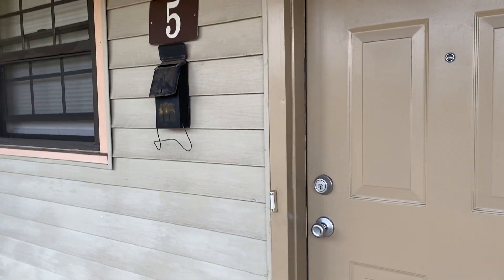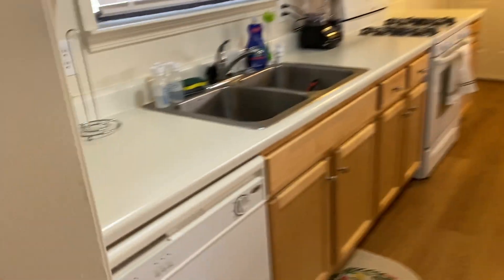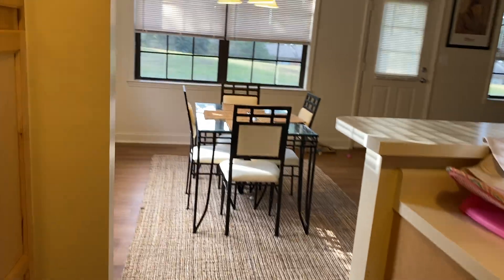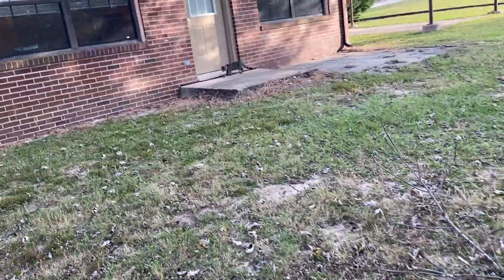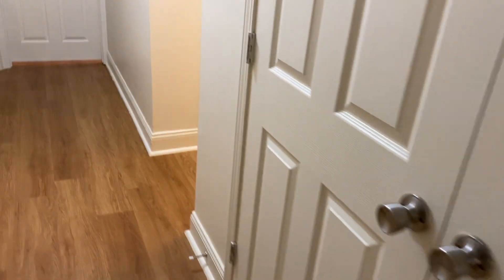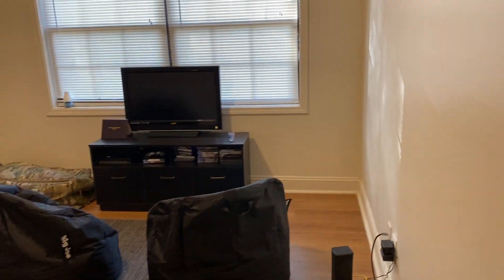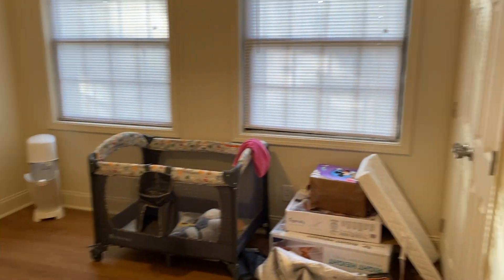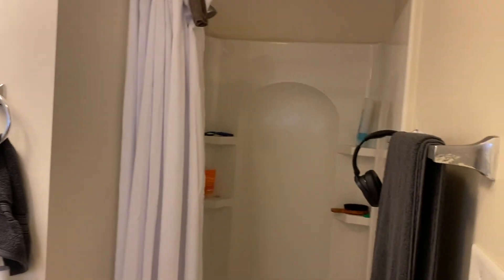Hammond Hills (Normandy Drive) Fort Bragg On Base Housing!!!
This is a walkthrough of my house on Fort Bragg in the neighborhood Hammond Hills

FAQ:

Name- Tianna
Race- Black & White
Height- 5’6
Location- NC
Age- 22